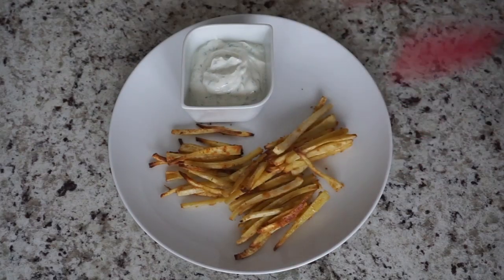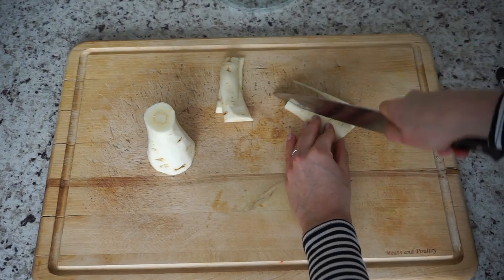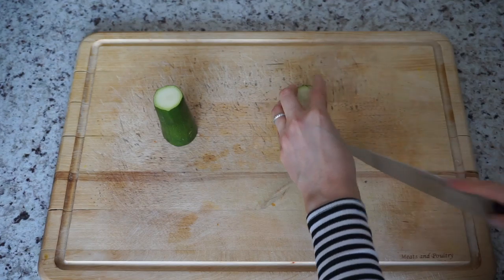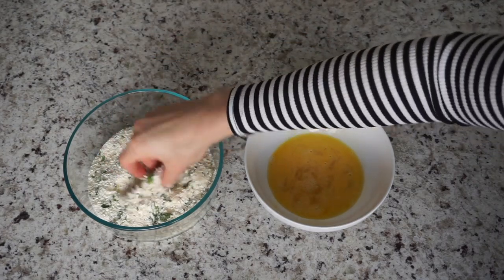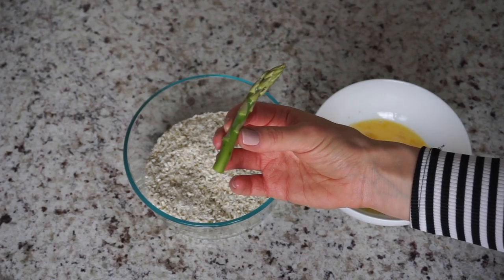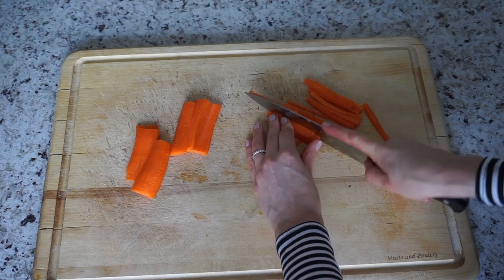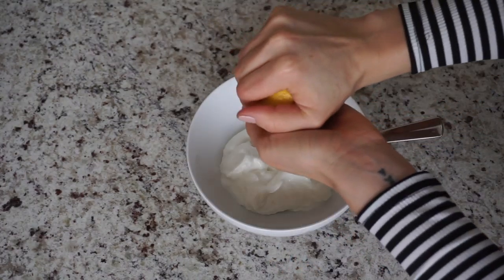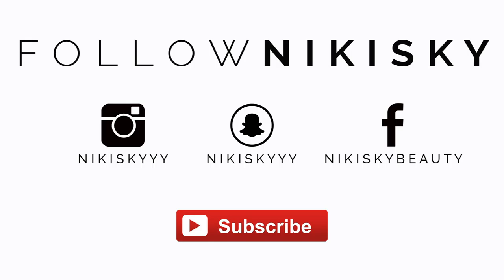4 French Fries Food Hacks That Will Blow Your Mind | Hack My Life #24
Here are my 4 French fries food hacks that will blow your mind (and your taste buds)  :)